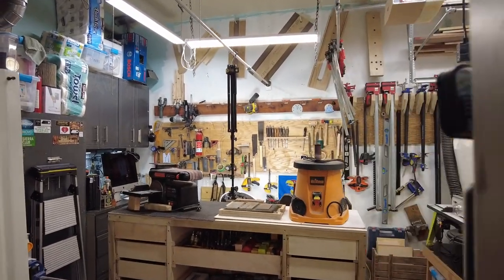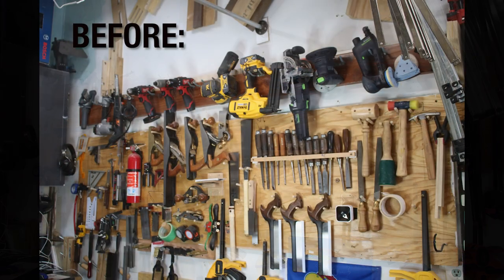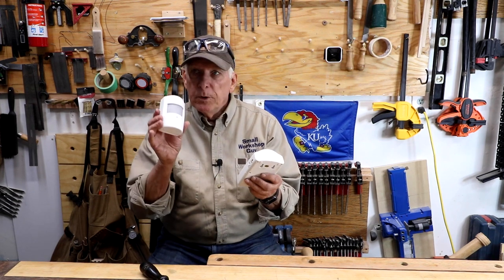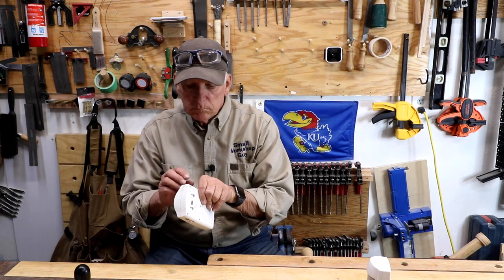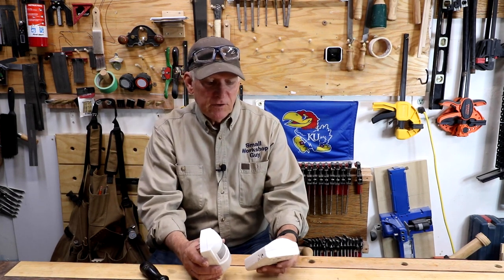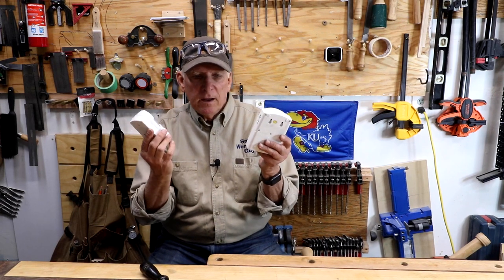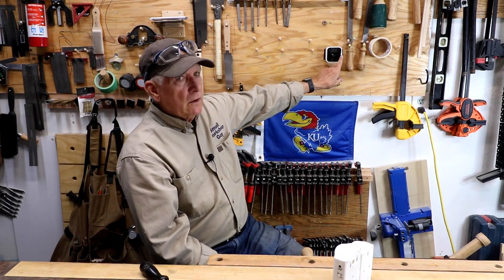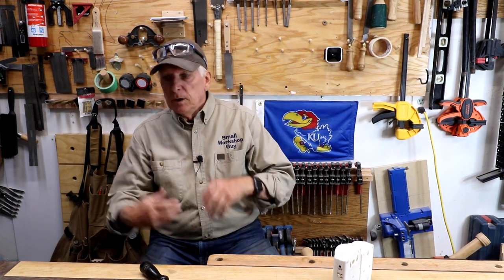What The Heck Is the Best Way to Protect Your Tools from Thieves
Motion Detection Sensor and Alarm
Blink Security Camera - Indoor Kit

Over there we have a woodworking blog, tool store, links to videos and plans.  Some of our Plans that you buy are supported by Step-by-Step Tutorial Videos.  That is true for our PopUp Workbench Plans and for our Sawstallions Plans and our Mobile Workshop Cabinets Plans (available April , 2021).

1.  Go our Website and click on the Menu item "Woodworking Plans"
2.  Go straight to our Etsy Store

Oh No Sound Clip:  freesound.org Qubodup